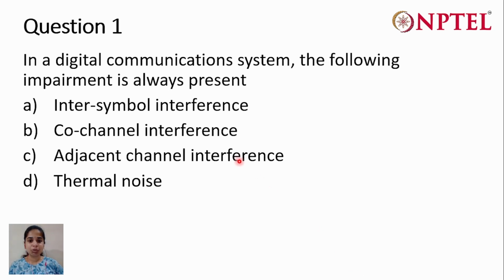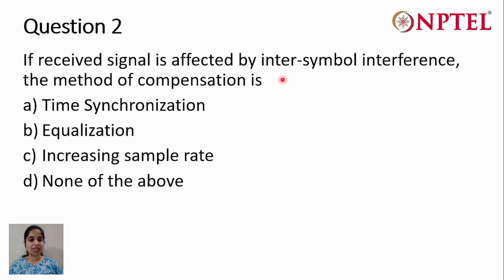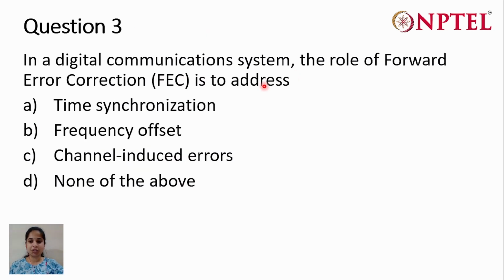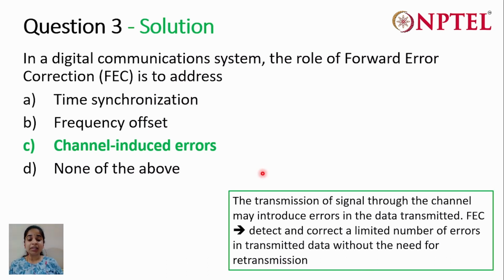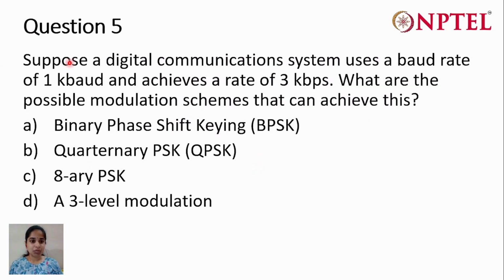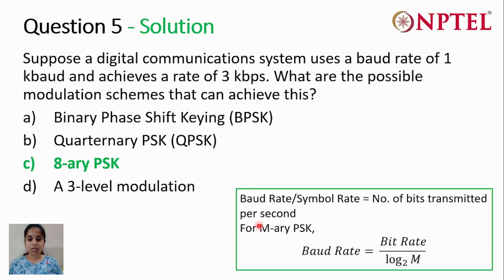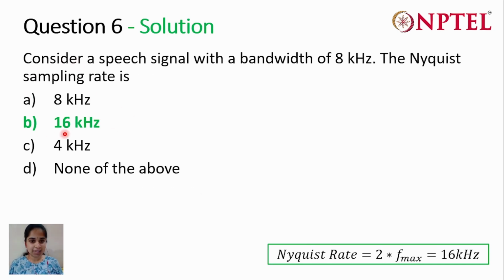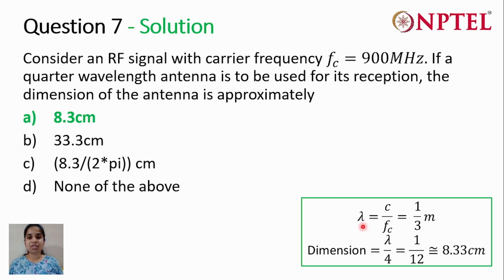Practice Assignment Sessions for Introduction to Wireless and Cellular Communications NPTEL Course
This video discusses the topics that are pre-requisites to the NPTEL Introduction to Wireless and Cellular Communications (EE85). This will follow the practice assignments for the contents of the course released every week.